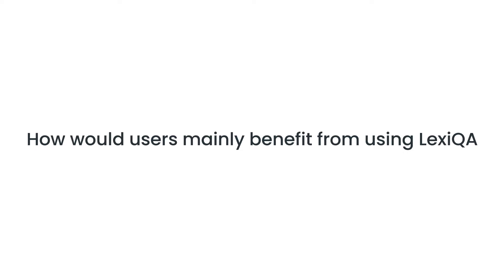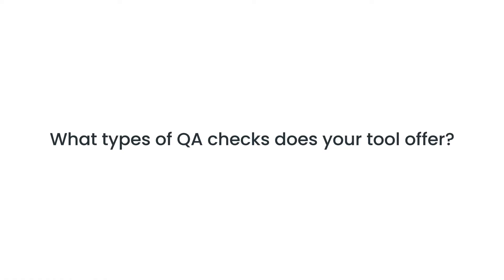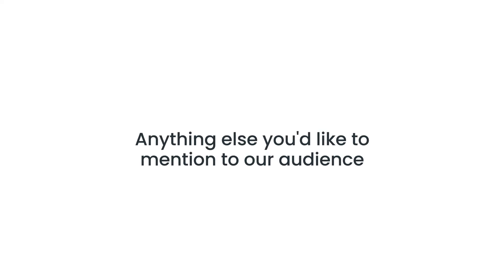LexiQA + Crowdin Integration Overview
LexiQA is a linguistic quality assurance tool for translation and localization. Get a productivity boost with color-coded error warnings and QA-as-you-type in a new panel on the right-hand side of the Crowdin Editor. Now you can benefit from lexiQA's locale-specific checks while working on the fly without getting obstructed from your workflow as a translator or reviewer.

- 150 locales in 68 languages with locale-specific checks
- Continuously updated proprietary spellchecking dictionaries
- Over 60 error classes: spelling, grammar, punctuation, IT conventions, conversions, numbers, characters
- Real-time QA (warnings appear automatically as you type)

Setting up the integration
You need an active lexiQA account to use this integration.

After installing the application, you will find it in your project Integrations section in Crowdin.

We have 24x7 tech support happy to help you get your marketing content multilingual.